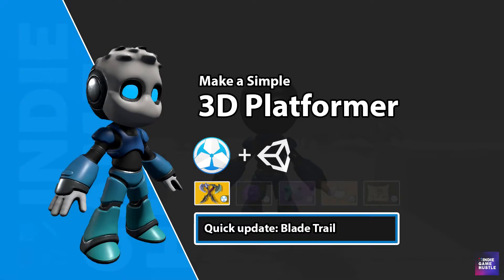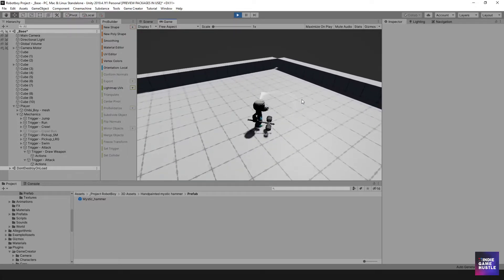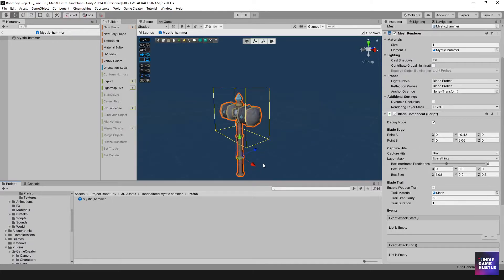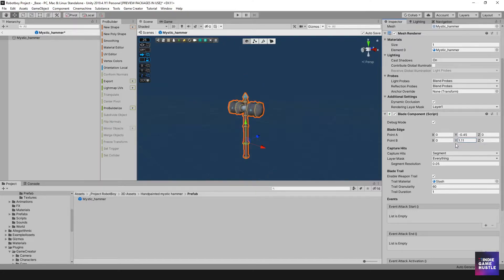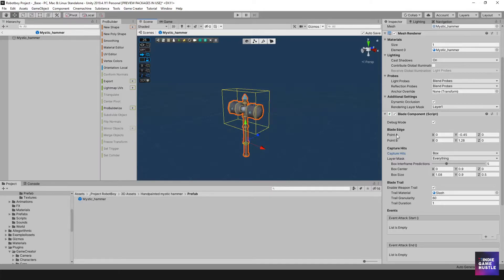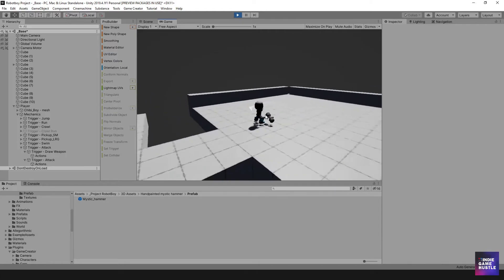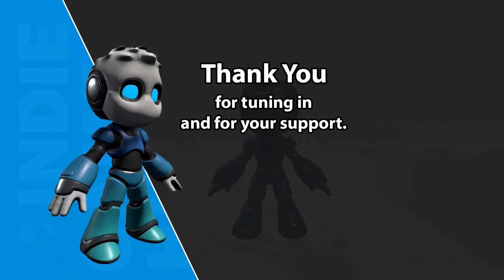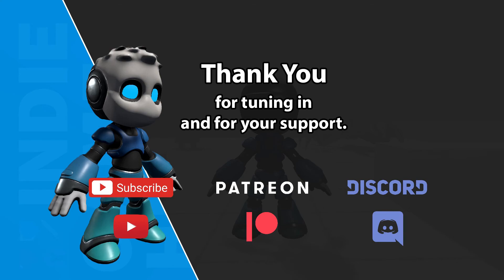Unity Game Creator Tutorial - Quick update Blade Trail fix - 15 - Make a 3D Platformer